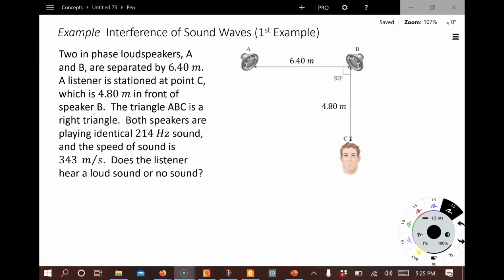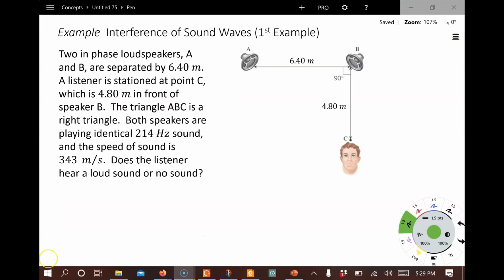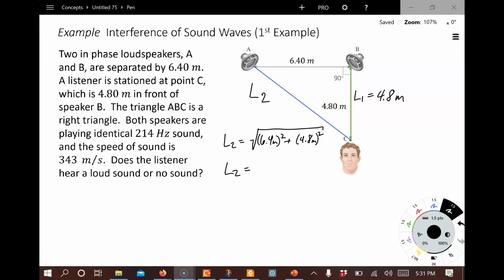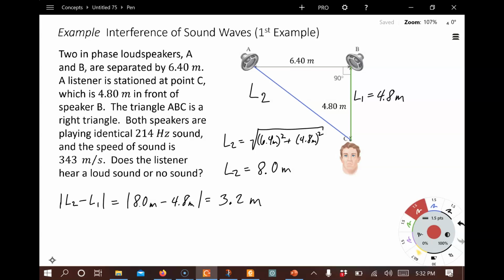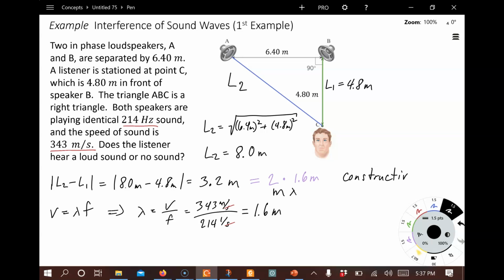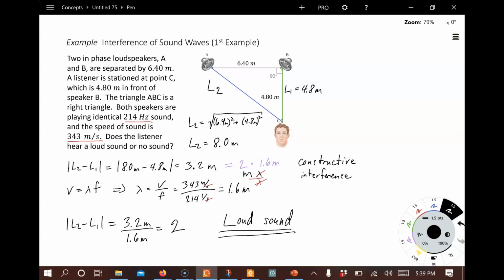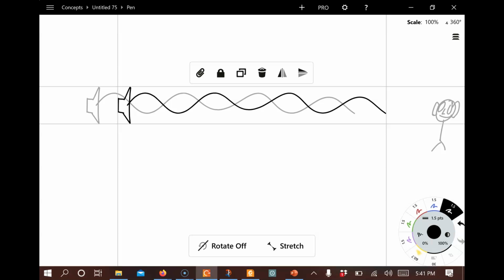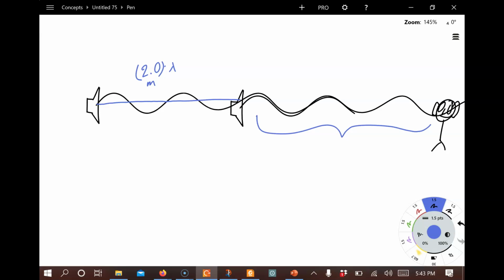Example: Interference of Sound Waves (1st)